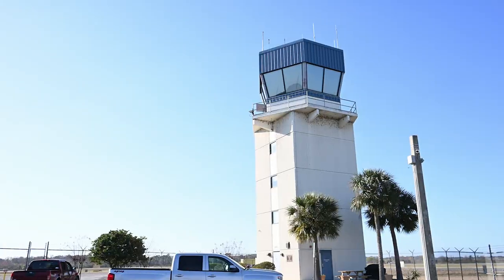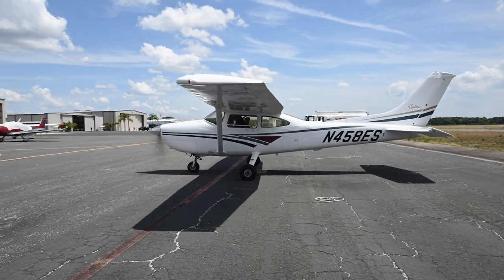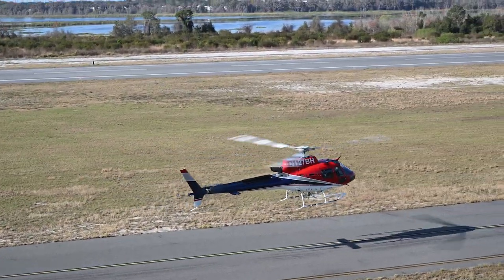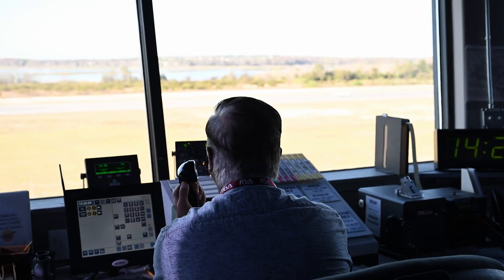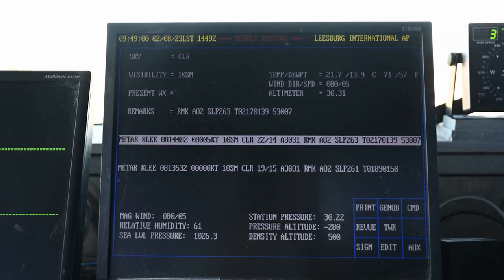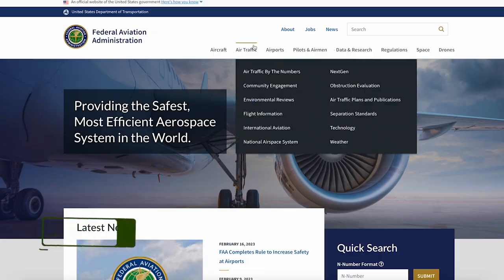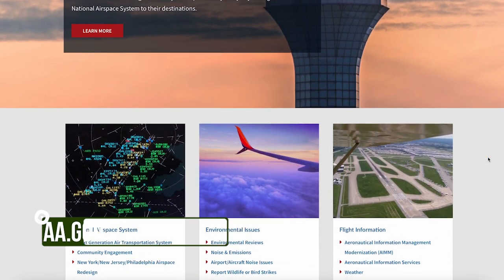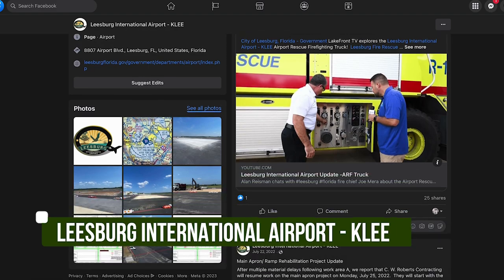Leesburg International Airport Update- Air Traffic Control Tower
On this latest Leesburg International Airport Update, host and City of Leesburg Commissioner Alan Reisman takes us on a tour of the Air Traffic Control Tower. Did you ever wonder how to become an air traffic controller? Who exactly flies into our local Lake County airport? Find out the answers to these questions and more on this latest Airport Update!